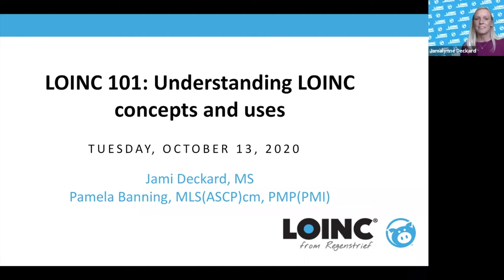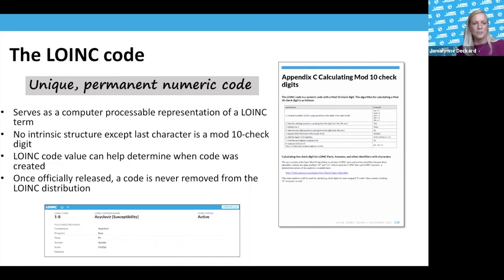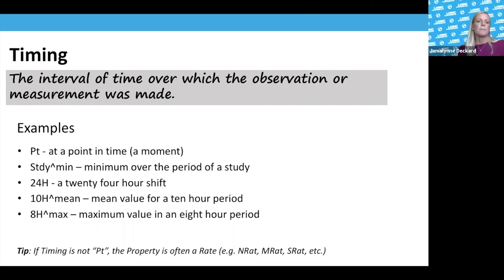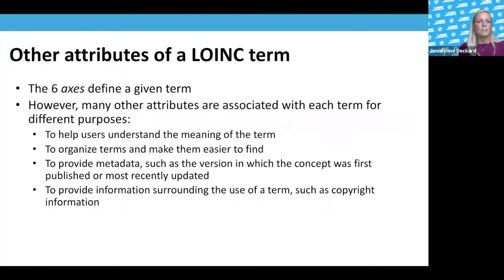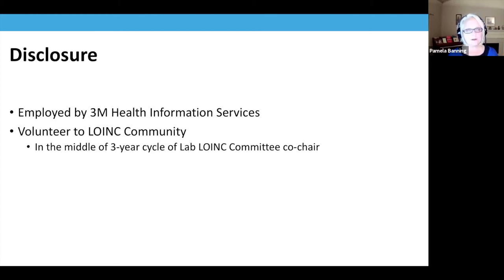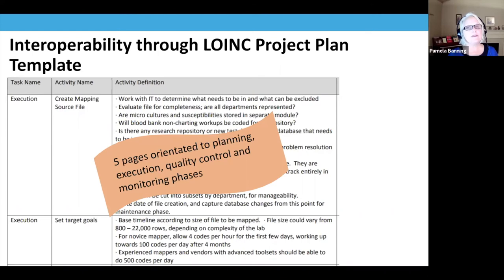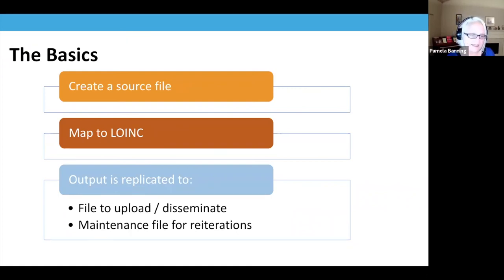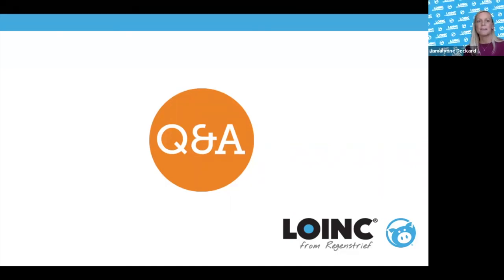LOINC 101: Understanding LOINC concepts and uses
Taken from the October 2020 LOINC Conference, this video primer gives audiences an overview of the LOINC health data standard. Presenters Jami Deckard (Regenstrief Institute) and Pamela Banning (3M Health Information Systems) discuss the basics of the terminology as well as its implementation.